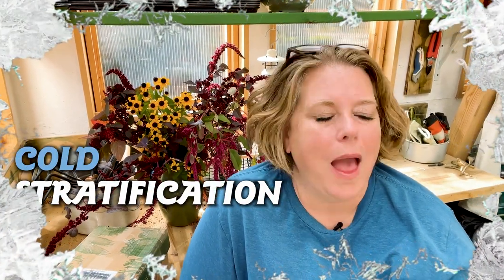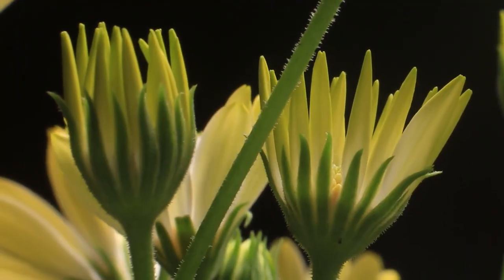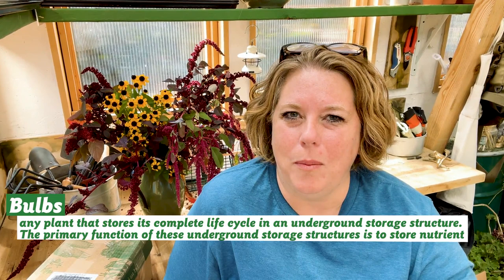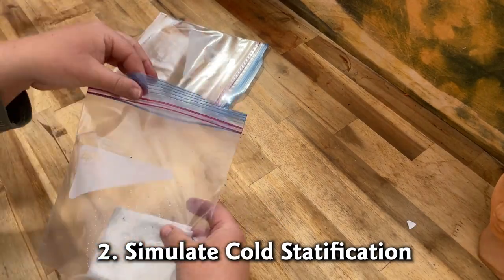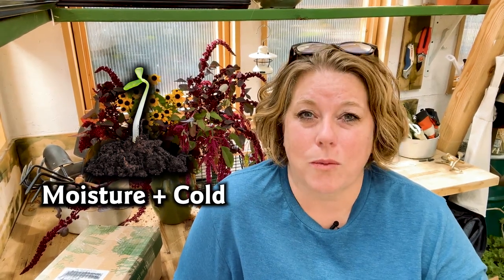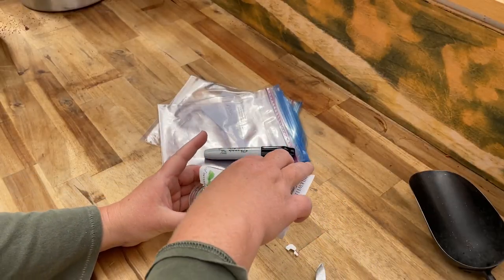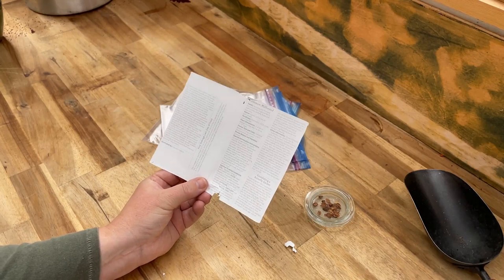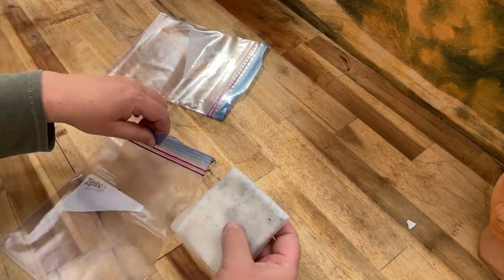The Missing Piece In Seed Germination!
Have you ever struggled to get seeds to germinate -- especially native North American seeds? You might be missing a key piece: cold stratification. Lots of gardeners don't understand cold stratification, and without it your seeds might not grow. Angela (@midmodernmama) will walk you through the basics of cold stratification and how to use it to get your seeds to germinate and flourish.

TIMESTAMPS